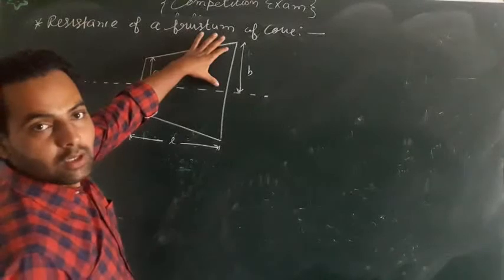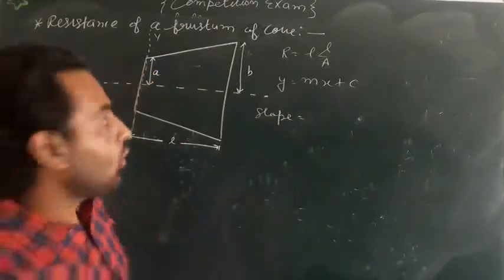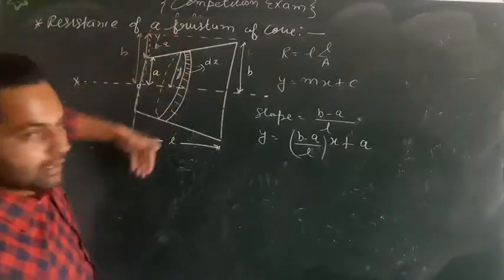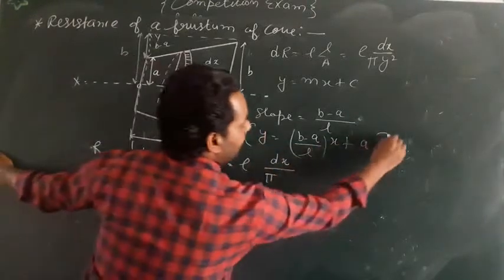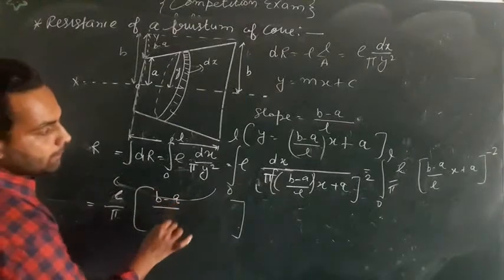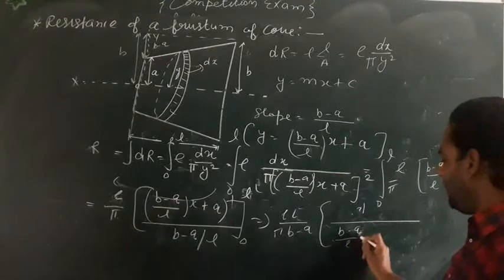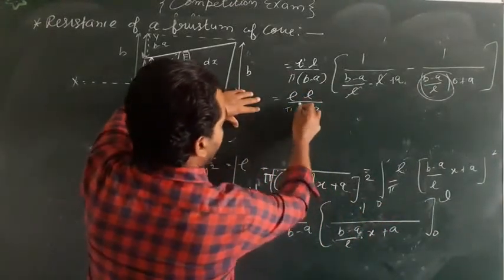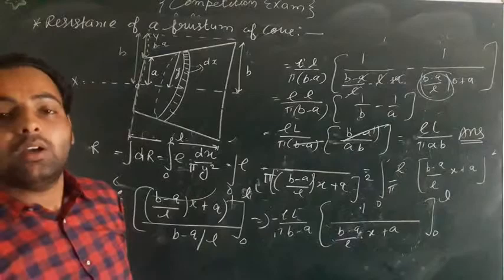Resistance of frustum of cone class-12th (electricity)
Important numerical of competition exam (IIT, PMT exam)